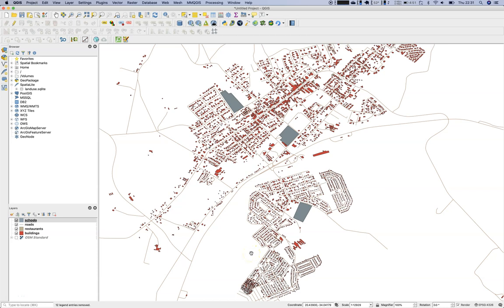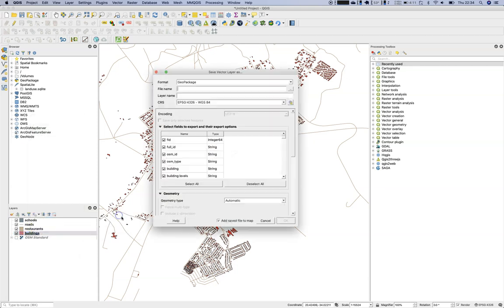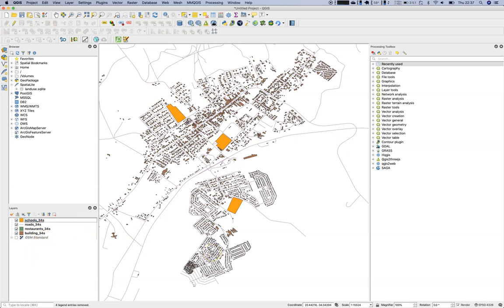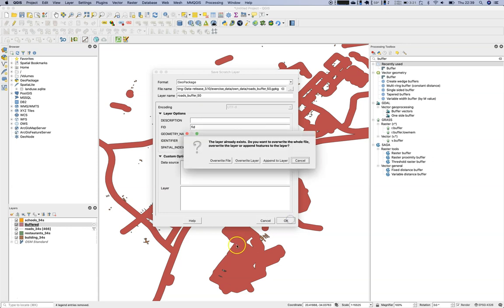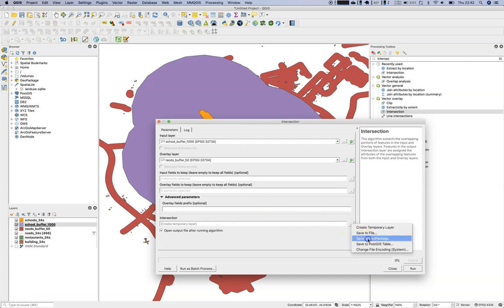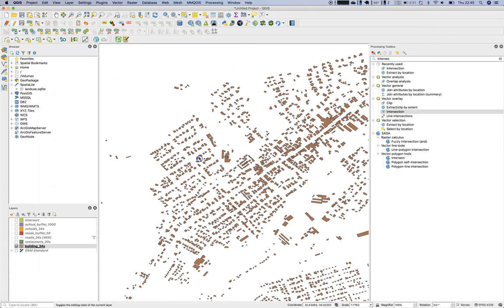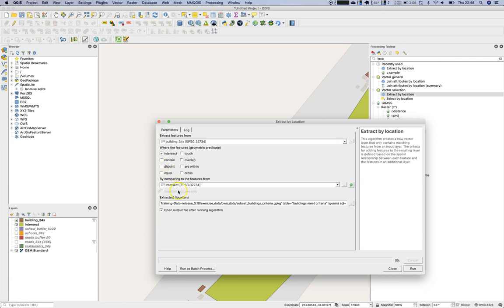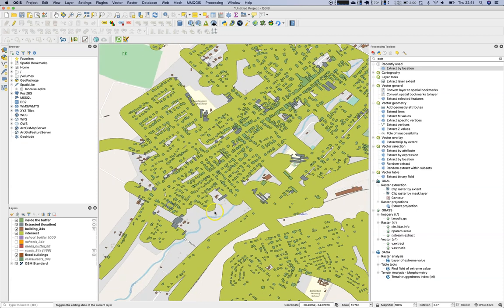GIS Lesson 7 2: Vector Analysis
We will look at different tools in the processing toolbox and try to answer a "simple" question: Where to buy a house. We will use intersections, buffer, and extract by location tools to answer this real world problem with GIS tools